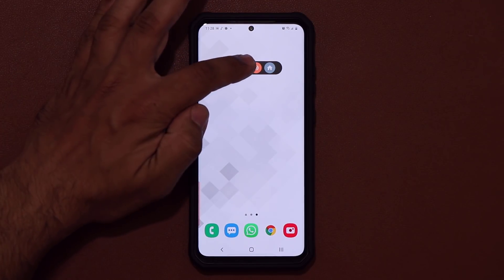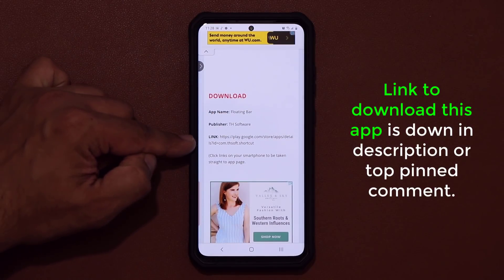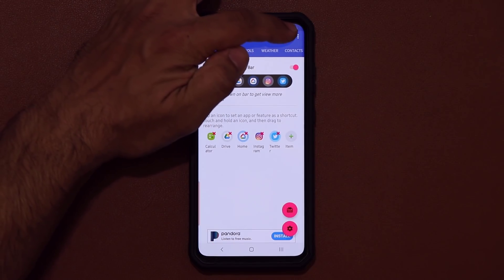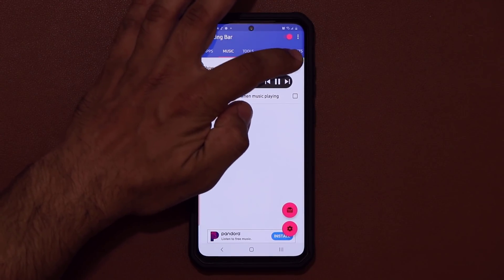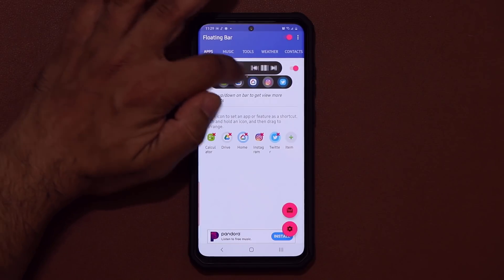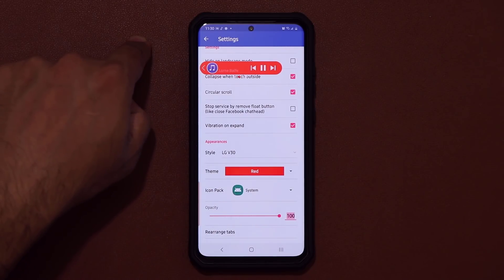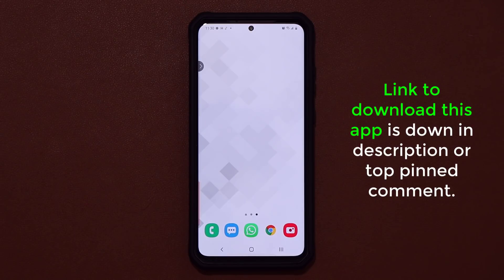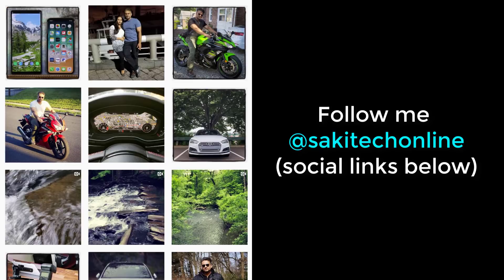Incredible App for your Samsung or Android Smartphone - Download Now (Free)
Download this app and your samsung or android smartphone will have enchanced functionality.

The app has been tested on the following Android Galaxy smartphones:

Galaxy S9
Galaxy S8

Companies can send product to the following address:

Attn: SAKITECH
135 S Springfield Rd. Unit #681